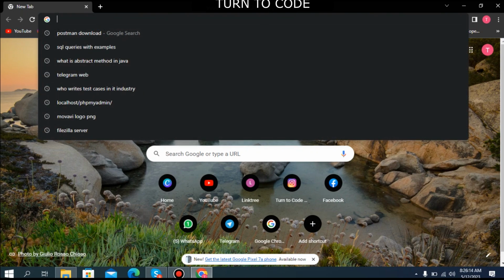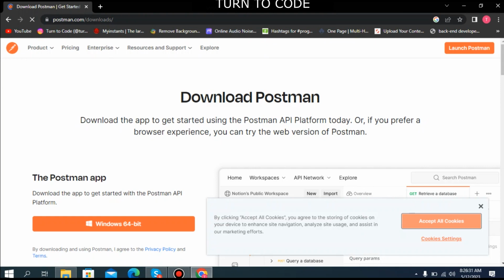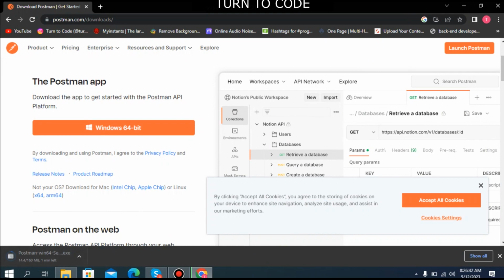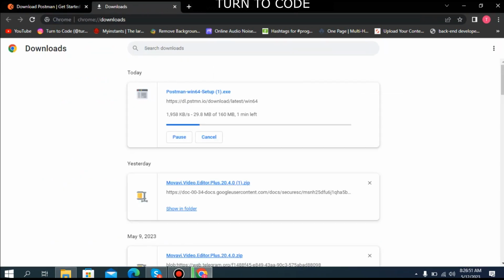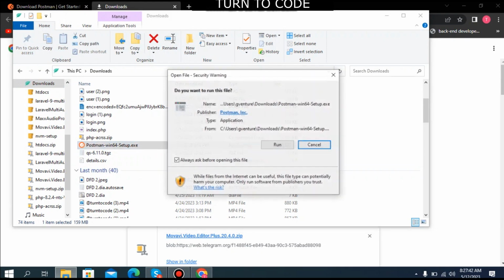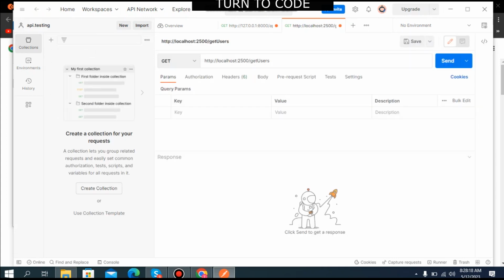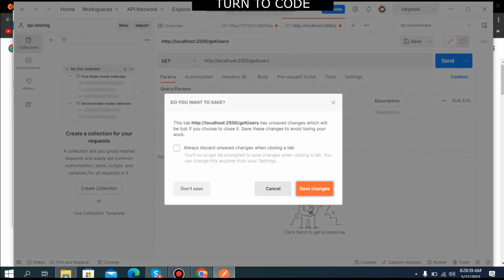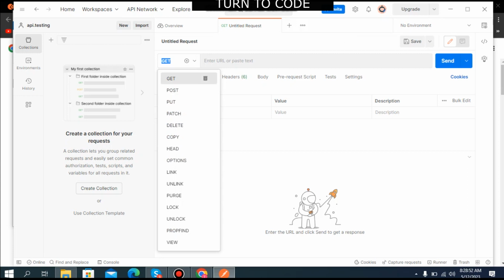How to install postman in 2024 Step by step || Tips and Tricks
Hey, Friends in this video i have explained to install postman for api testing.